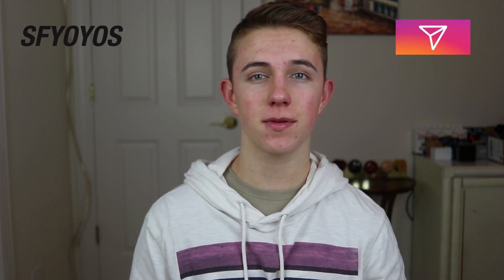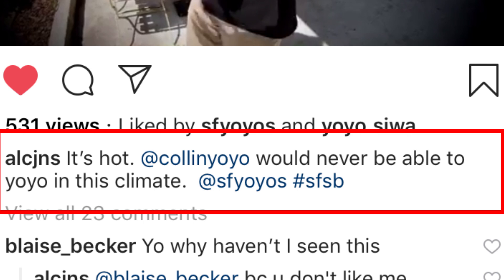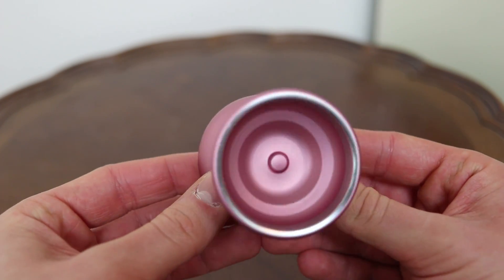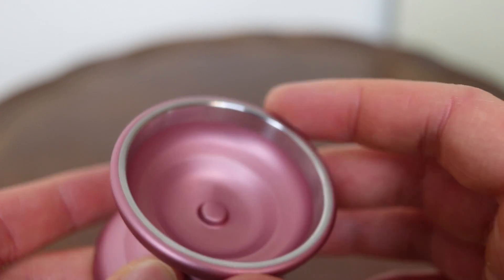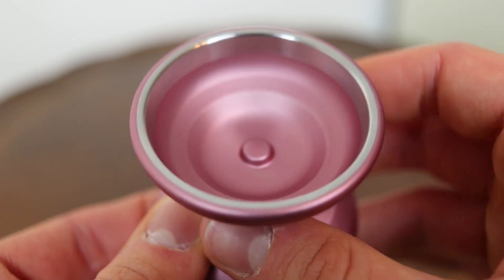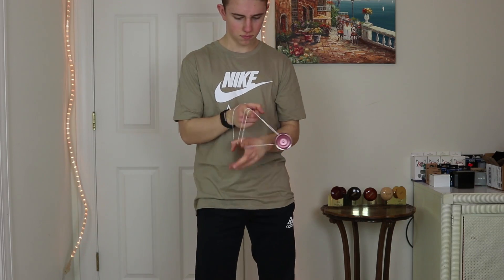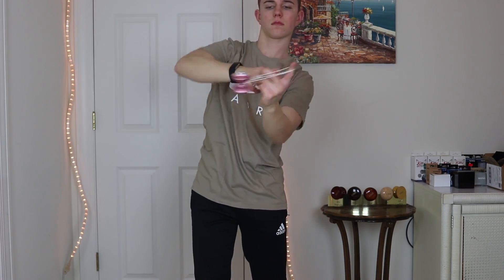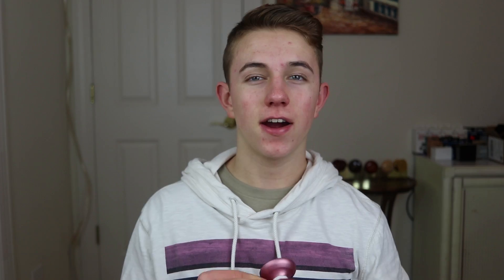SF CF YoYo Unboxing and Review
Sf on instagram @sfyoyos

My Gear:
Canon 80d
24mm 2.8 STM Lens
18-135mm USM Zoom Lens
18-55mm Kit Zoom Lens
50mm 1.8 STM Lens
GoPro Hero

String: Yellow/Green Normal Kitty String

Editing Software: Adobe Premiere Pro